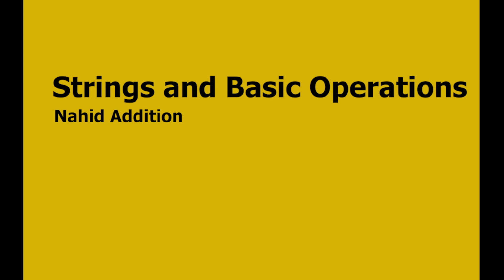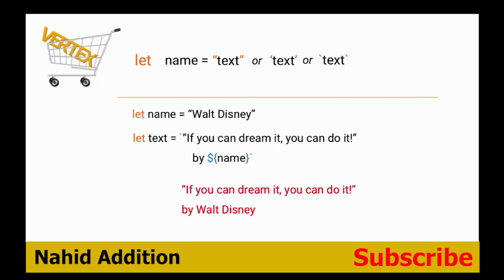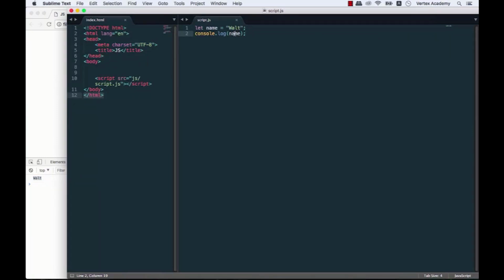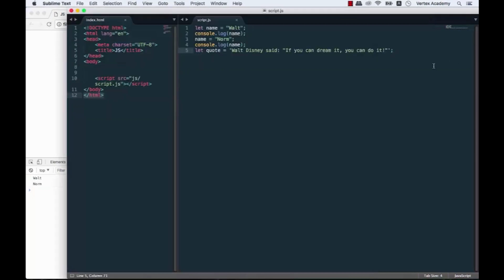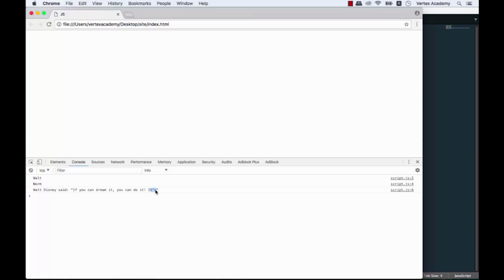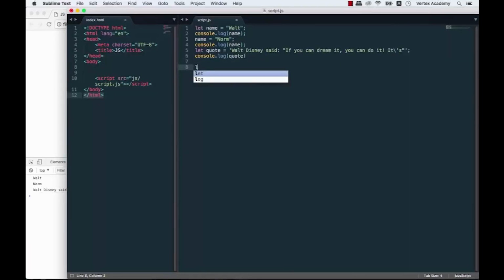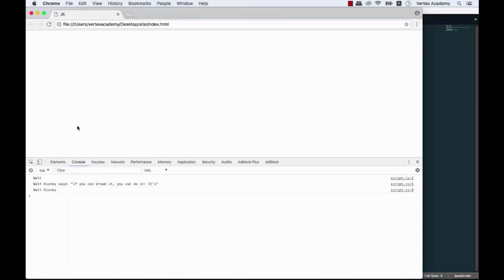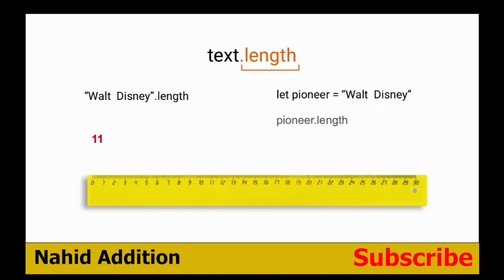Strings and Basic Operations | JavaScript tutorial | part 5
This video will let you know about JavaScript Strings and Basic Operations.